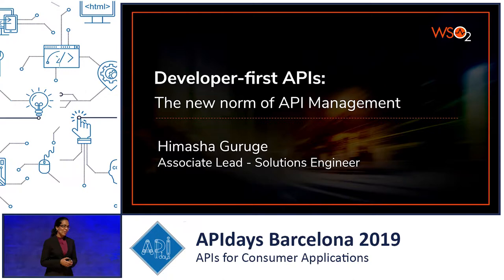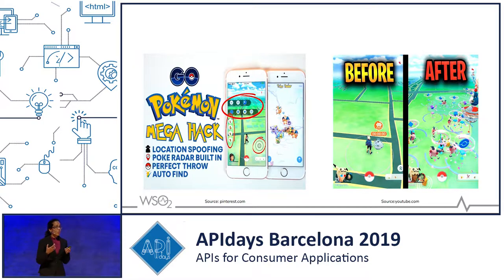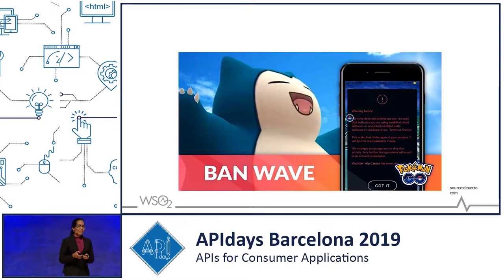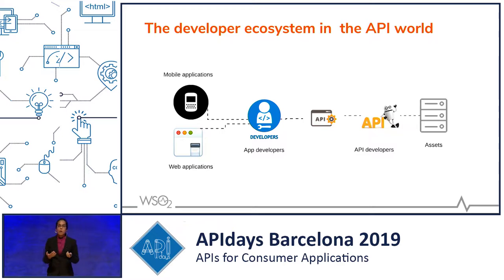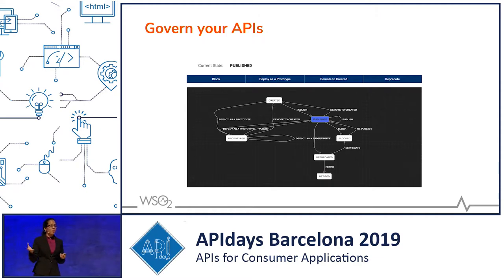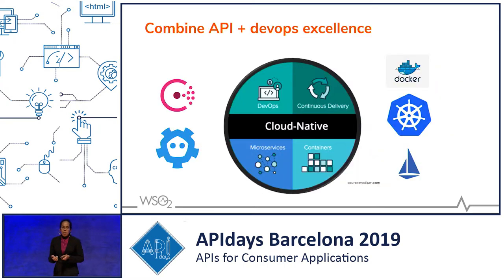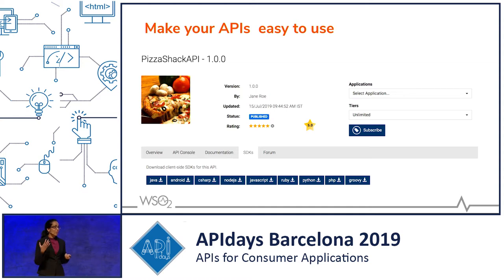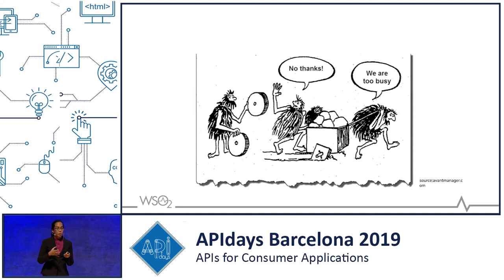Developer-first APIs: the new norm of API Management, Himasha Guruge, WSO2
Developer-first APIs: the new norm of API Management
Himasha Guruge - Associate Lead Solutions Engineer @ WSO2